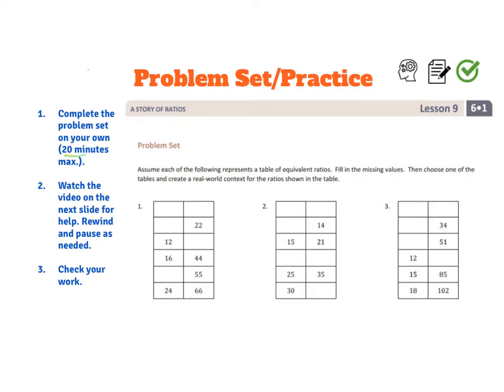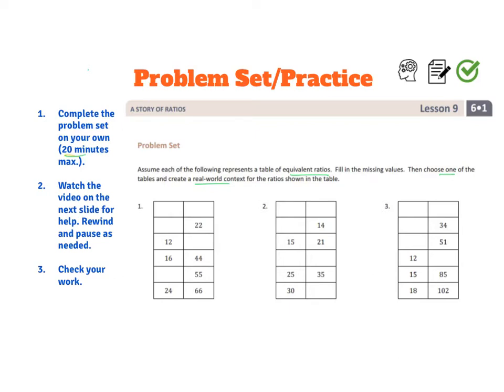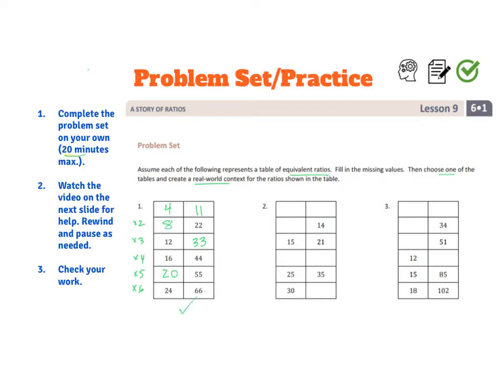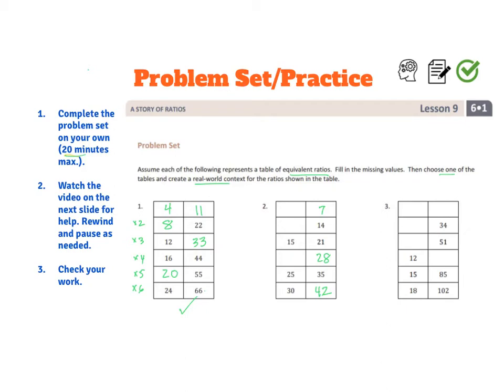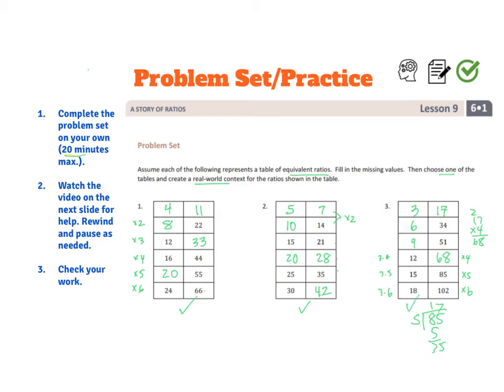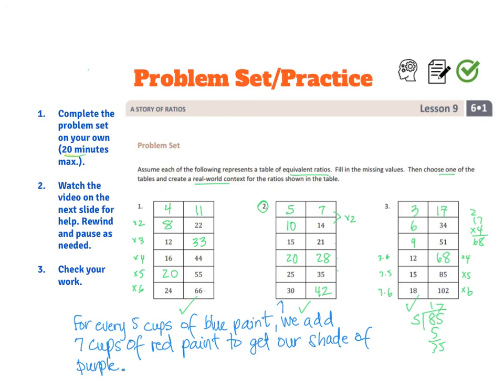G6M1L9 Problem Set